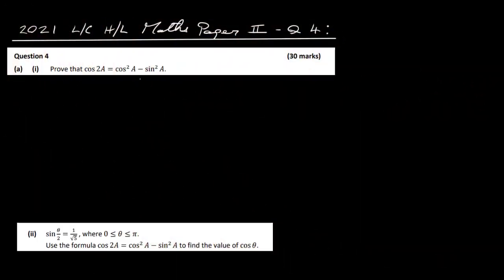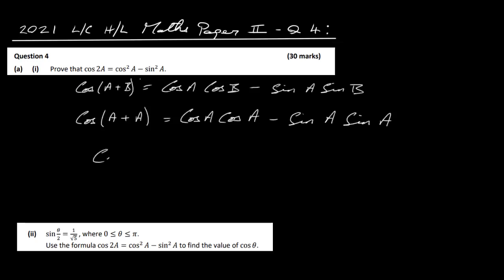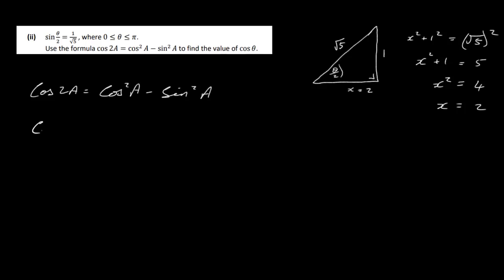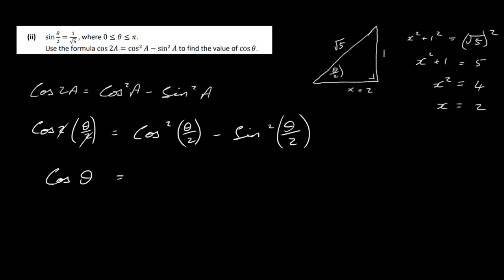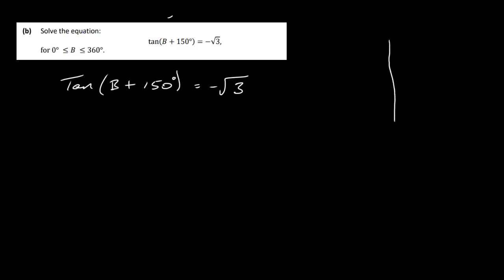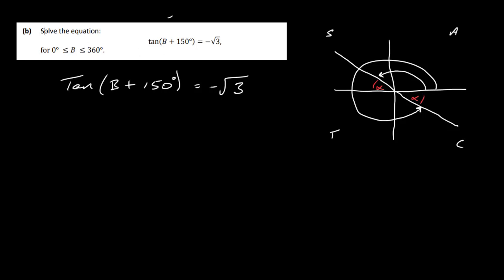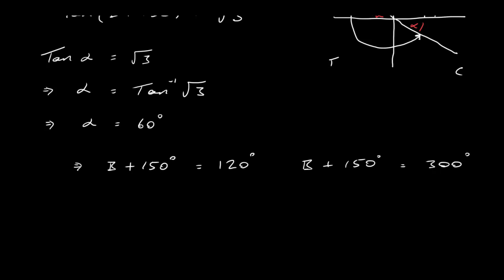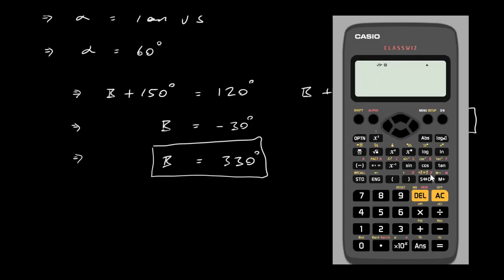2021 HL Maths Paper 2 LC Q 4